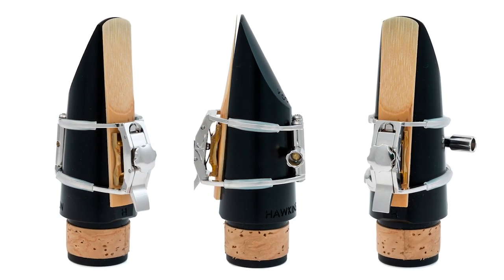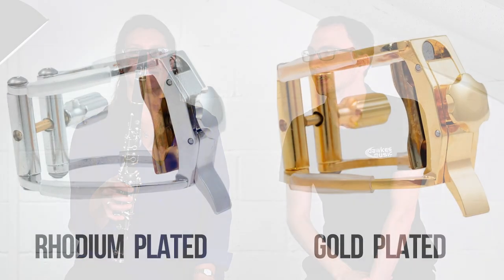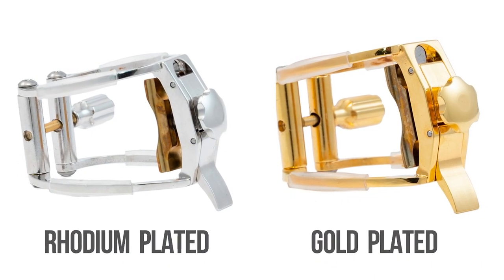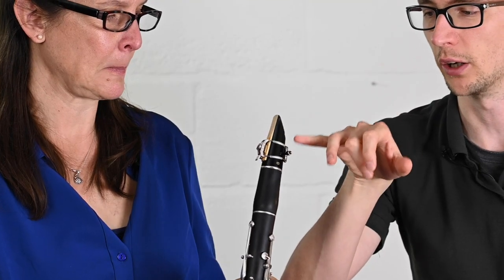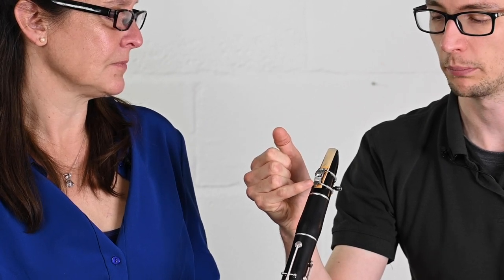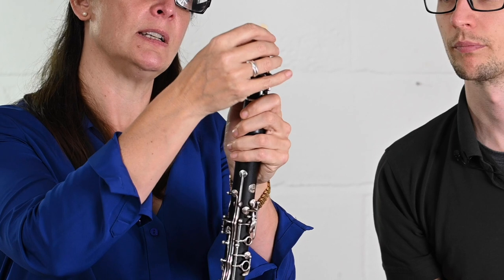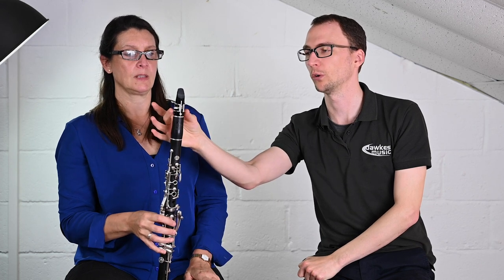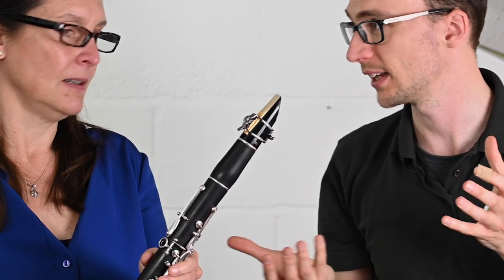AK Clarinet Ligature Review | Most Interesting New Clarinet Ligature?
We check out the NEW AK Clarinet ligatures from the USA.

Engineered by a Mechanical Engineer & Woodwind Player to meet the demanding needs of musicians. With well over 2 years of R&D and a solid year of testing with some of the world’s most renowned professional musicians, the AK Ligature offers performance characteristics and user functionality that players might not have even realised they were missing!

Made in Las Vegas, Nevada with precision CNC machined parts (on a CNC that is owned by AK Ligatures to guarantee quality control). Completely hand assembled in Las Vegas using a “Stress-Free” assembly method to maximise performance.